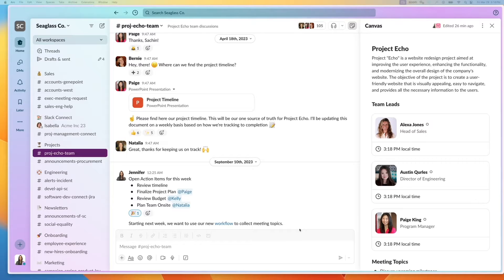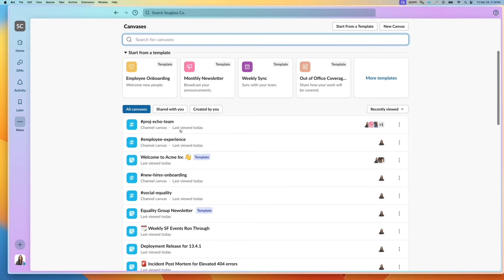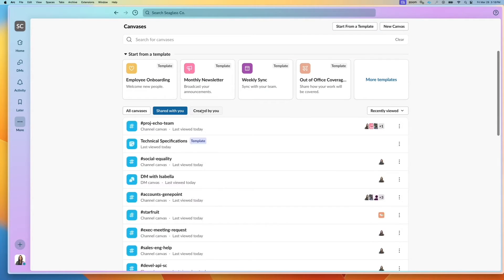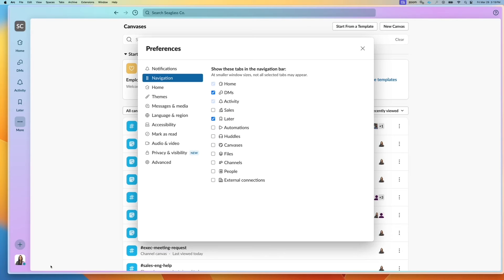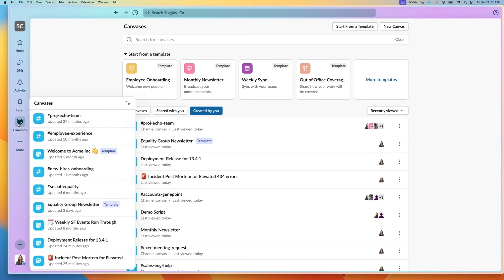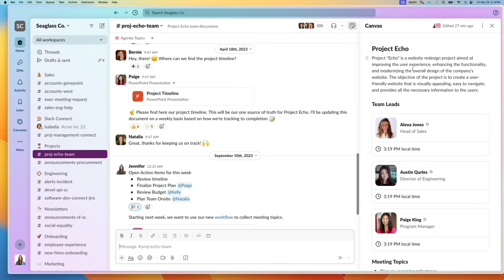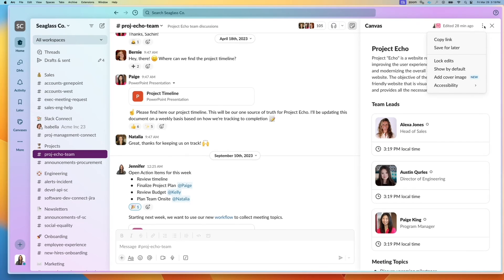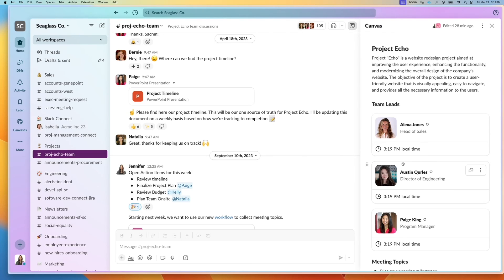How to access your canvases in Slack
Discover all the ways you can access Slack canvas
- Canvas Browser
- Customize your tab
- Quick Previews from your tab
- Show channel canvases by default